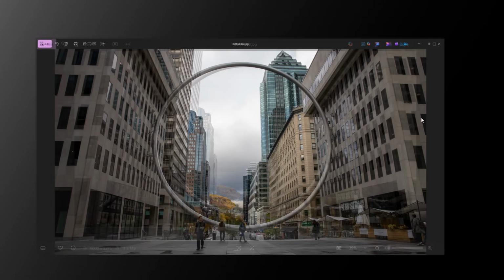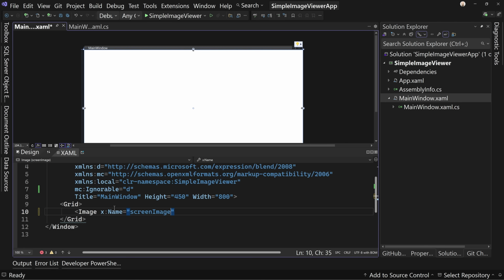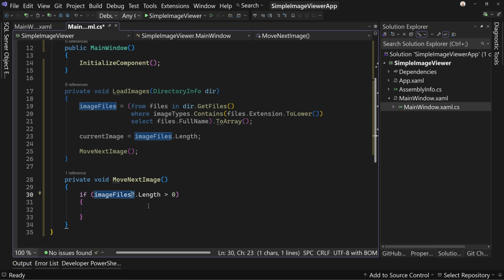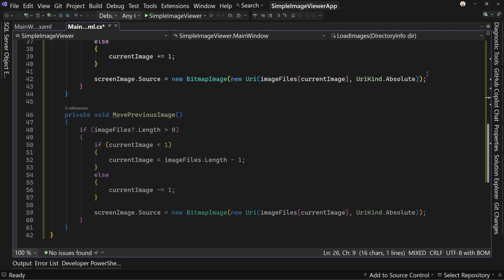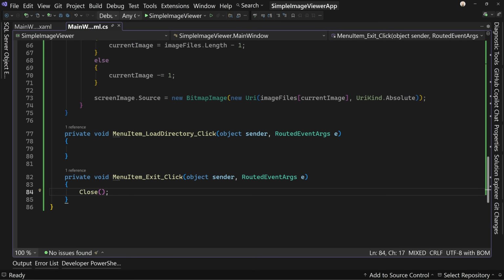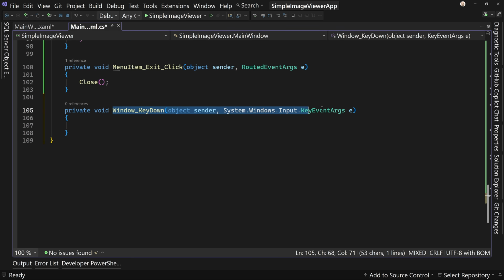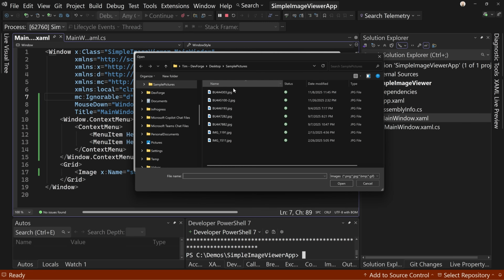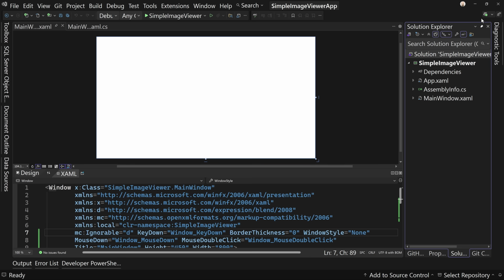Build A Full-Screen Photo Utility App in .NET 10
Building small utilities to save you or others time is a great way to not only make your life better, but it also provides a way to demonstrate your skills to others, including employers. I've been creating small utilities to streamline my own tasks for years. In this video, we are going to build a utility that I've been using for years. It displays full-screen, borderless images. In fact, you are looking at the working tool right now. It utilizes a right-click menu, keyboard shortcuts, and more. So let's build this app.